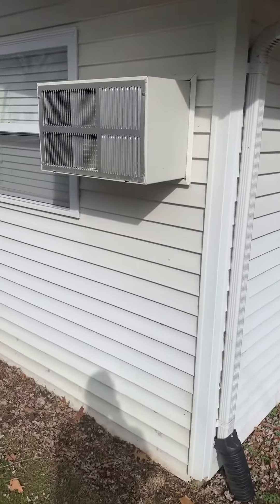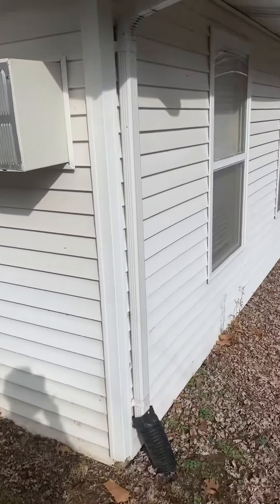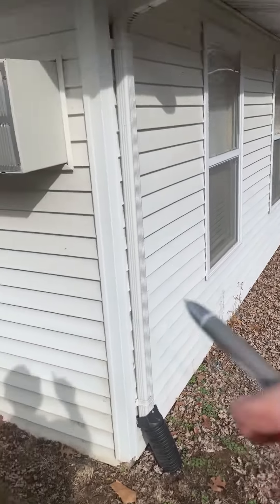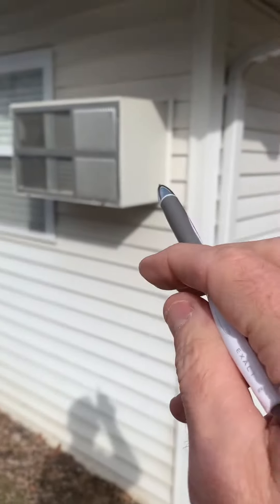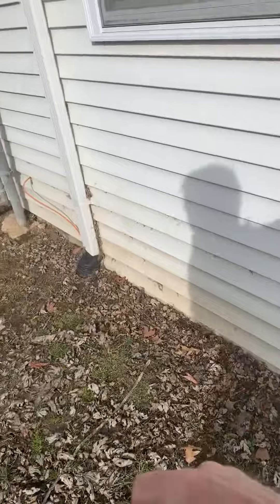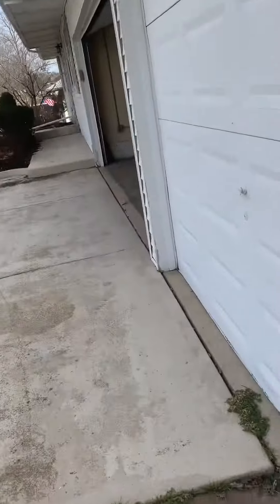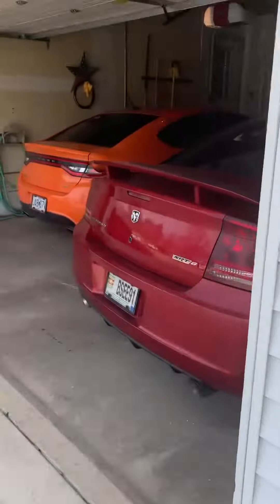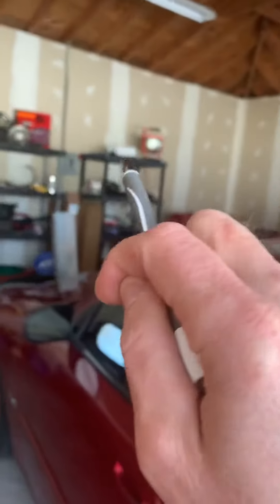Bb Brown 2.26